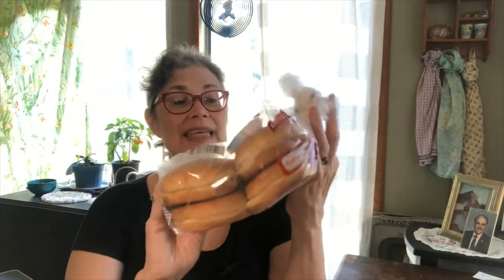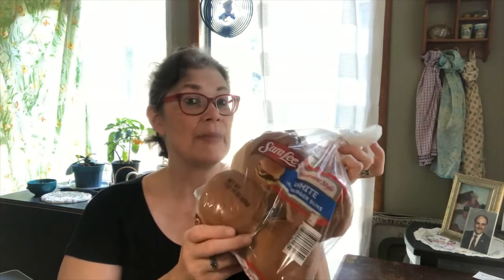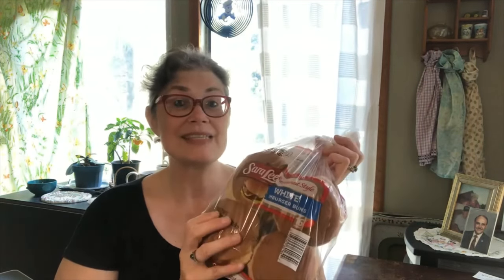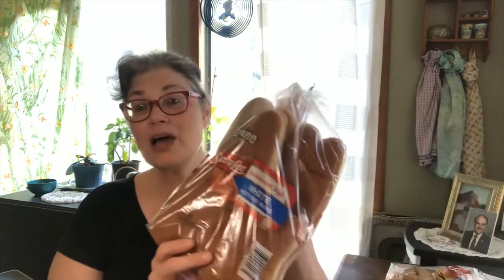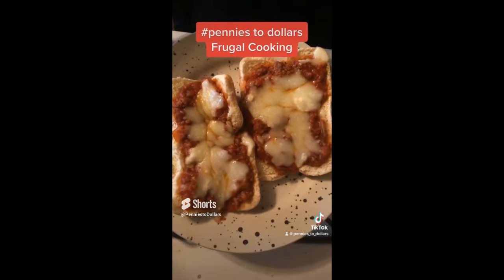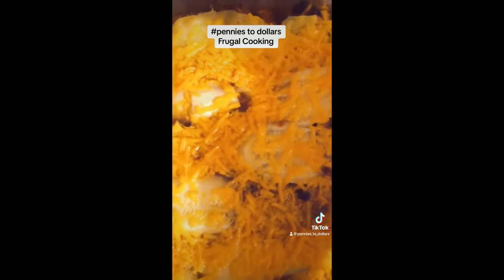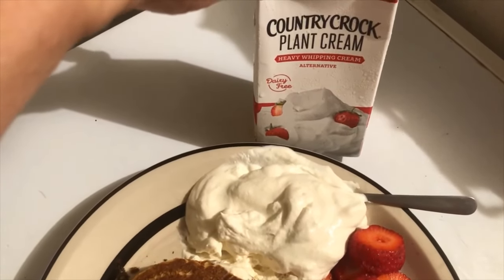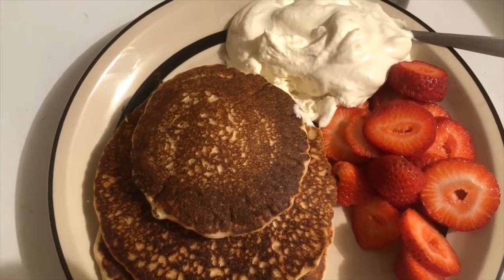Cheap Kitchen Hacks to Save Money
You can order food online with Amazon. Just register your SNAP Benefits Card:

Discounted Amazon Prime Membership for Students

Amazon Prime Membership including free downloadable books (I just found out!):

Items I use to save money:
Lighting:
oil lamps
Lamp oil
lamp wicks
Solar bulbs

Drying clothes:
The clothes pins I recommend that are heavy duty
Drying Rack
Wool Dryer Balls

Cut the Cable:
Roku box Loom

Store Food:
FOOD SEALER SAVER

Clean your bathroom:
CLOROX WAND
CLOROX WAND REFILLS

Homemade Ice Cream:
Cuisinart 1.5 Quart Frozen Yogurt Ice Cream Maker

Keep your house naturally cooler:
WINDOW CANOPIES -METAL
WINDOW CANOPIES-FABRIC

Please enjoy my new Depression Era - late 1900's recipe book with Holiday Recipes included! (45 of the 50 have Gluten-Free Options!)
Here is the link: 50 Frugal Recipes when Cooking on a Budget

Links to save money, make money, and get rebates by taking pics of receipts!

Download the free RECEIPT PAL app to take pics of receipts

Choose your gas station
Claim the OFFER
Upload the receipt within 4 Hours

**Activate coupons on IBOTTA and download cash to your Paypal when you reach $20. Scan or Take pictures of receipts and get rebates on items you already buy.

**5 free spins for points when you download the RECEIPT HOG APP. Earn points by taking pics of receipts and also getting bonus spins for points. Exchange points for money to your Paypal, when you have as little as $5!

Download the SWAGBUCKS app and cash out for as little as $5!  Use the following link for bonus!

and
my PENNIES TO DOLLARS Website of Recommended Money-Savers!